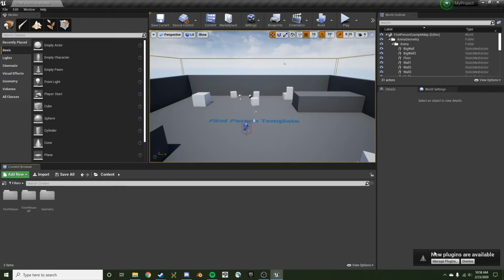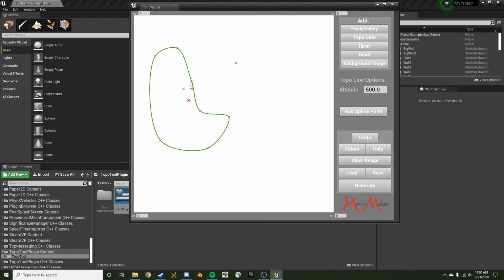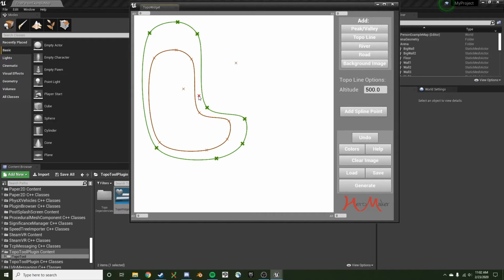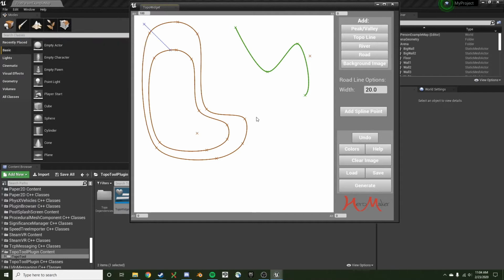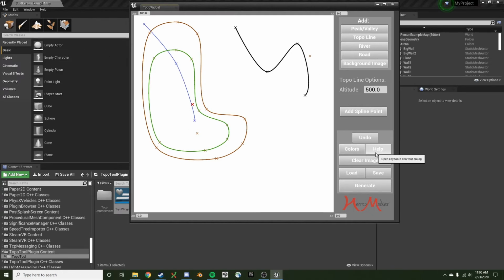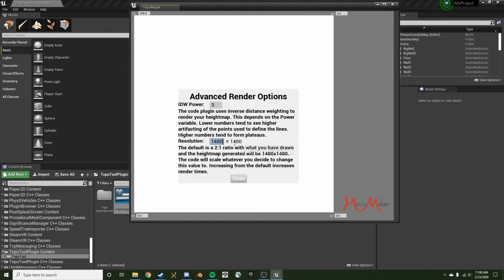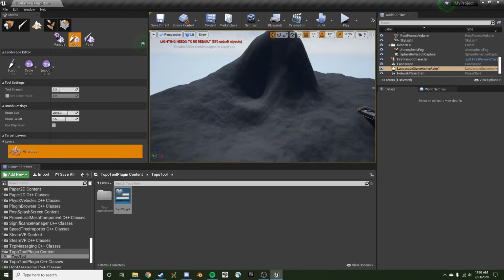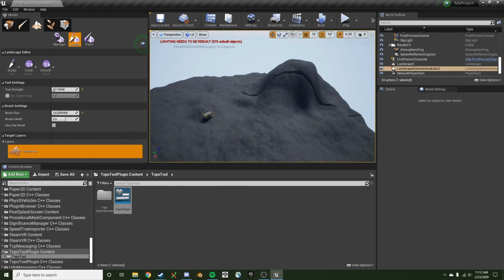Getting Started With The TopoToolPlugin for Unreal Engine 4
Getting started with the TopoTool and a tutorial for how to use it's basic functionality for a full workflow.

If you can't see the plugin content, click "View Options" in the lower right hand corner of the Content Browser and select to show Plugin Content and Engine Content.  Then click the button to show folders on the left side of the content browser, scroll to TopoToolPlugin Content, and you'll be where the video starts off.  Here's a short video showing that process